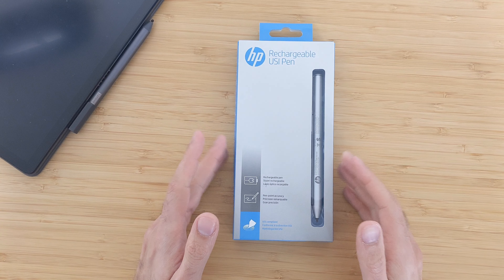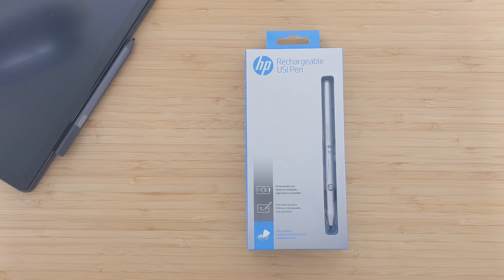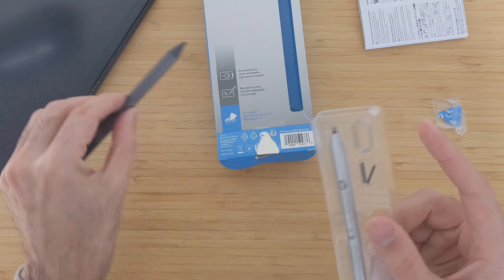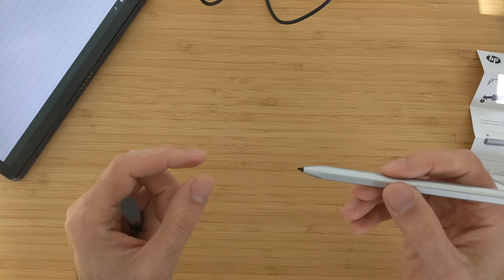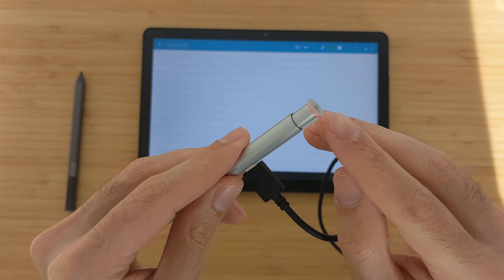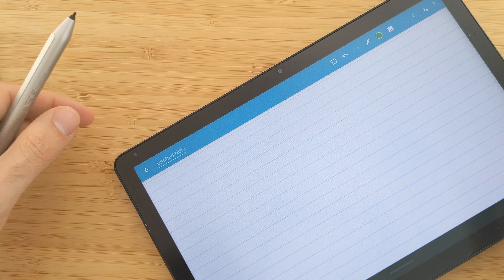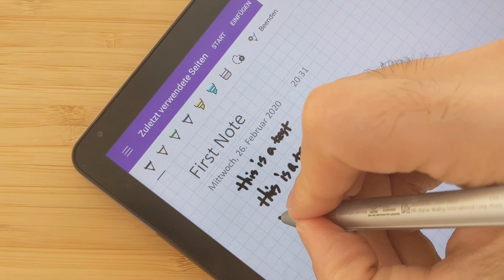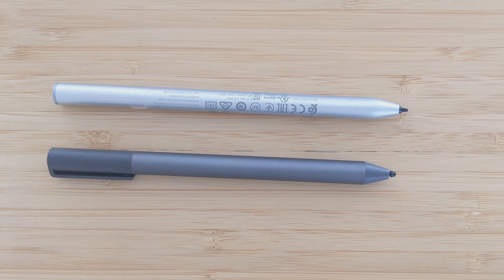HP USI Pen: Unboxing and First Impression Compared to Lenovo USI Pen!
00:00 Intro
01:33 Unboxing
03:23 First Impression
05:08 Charging
05:43 First Writing Experience
08:14 Verdict